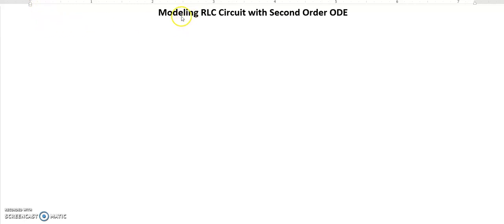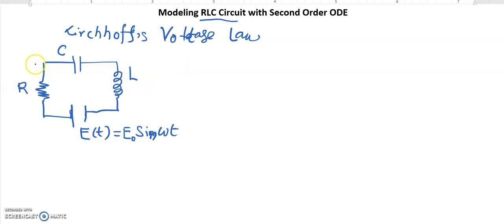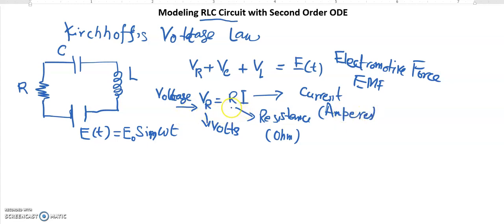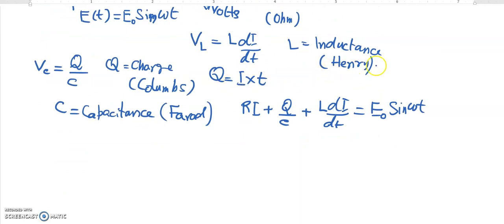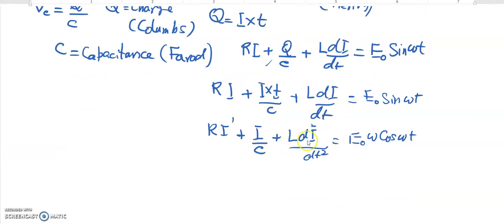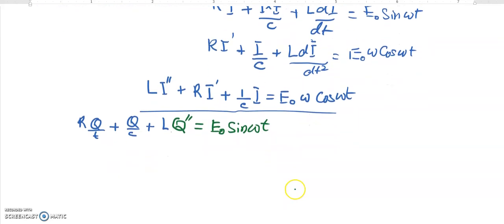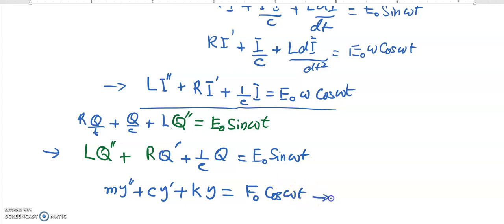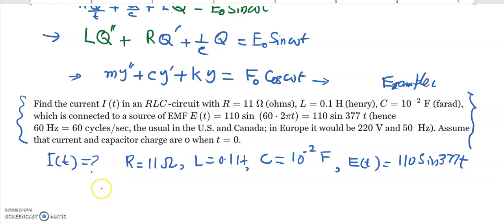Modeling RLC Circuit into differential equation Clip 1